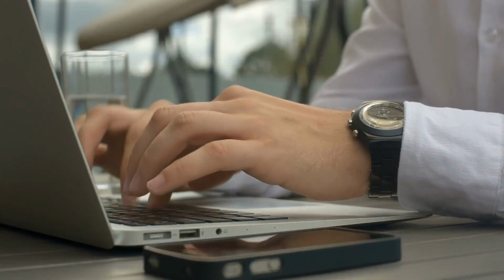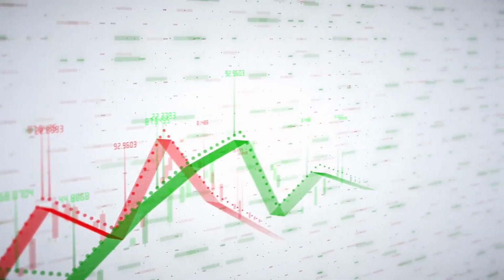Auto-Create Viral TikTok, Reels & Shorts from Long Videos with Vizard AI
Turn long videos into scroll-stopping Shorts, Reels, and TikToks—without living in an editor. In this tutorial, Eric (Podcast Haven) shows his end-to-end Vizard workflow to auto-find viral moments, make quick text-based edits, add clean branding and captions, export at 1080p, and auto-schedule posts with a built-in content calendar.

- Upload + auto-transcribe long-form video (podcasts, interviews, keynotes)
- Auto Editing Viral Clips: set 30–60s length, add smart keywords, pick speakers
- Fast text-based trimming: restore context, cut filler, land the hook in 1s
- Branding presets: logo, colors, caption styles; optional B‑roll/music
- Captions that convert: clean sans-serif, 2 lines, brand-matched colors
- Export settings: 1080p, normalized audio, watermark off
- Auto-schedule + Content Calendar: cadence, drag-and-drop, multi-channel

Why Vizard
- Combines smart clip selection, simple fine-tuning, and publishing in one tool
- Outpaces manual edits and plug-together stacks for creators who want throughput
- Compared with Riverside (recording), Descript (text editing), CapCut (mobile effects)

Pro tips
- Tag smart: use clear, searchable keywords for better clips
- Always skim context—don’t trust AI 100%
- Batch episodes overnight; tweak and schedule weekly
- Keep brand presets tidy for fast, consistent exports

Have questions about settings, crops, or caption tweaks? Drop a comment and I’ll cover it in a follow-up.